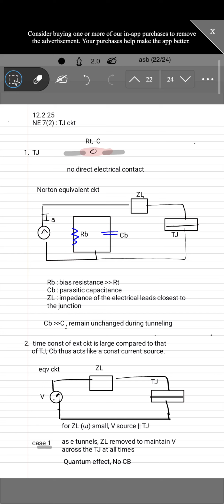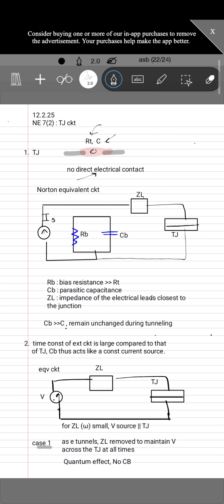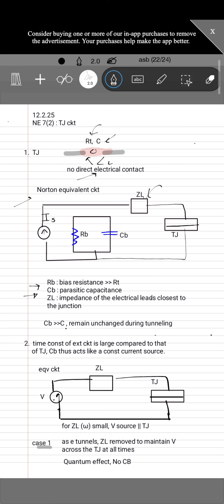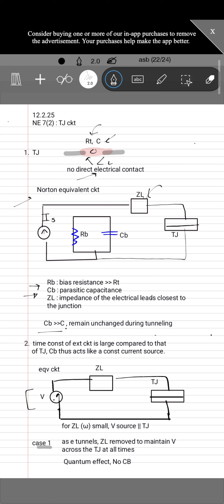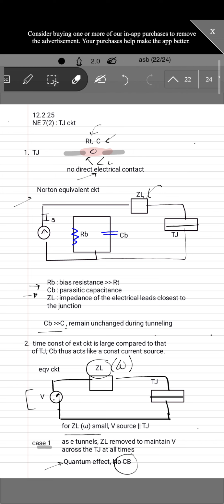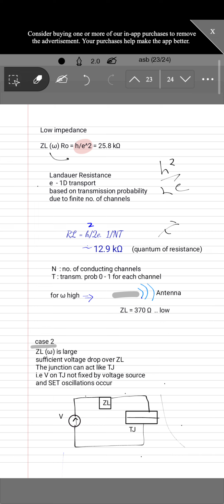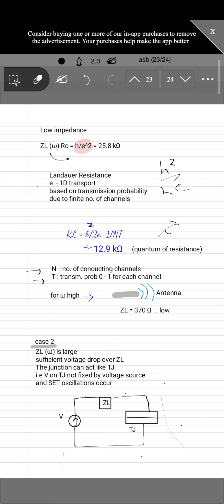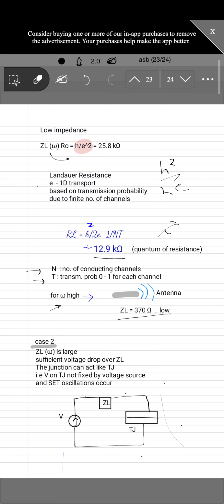NE 7 (2) : TJ equivalent ckt 12 2 25